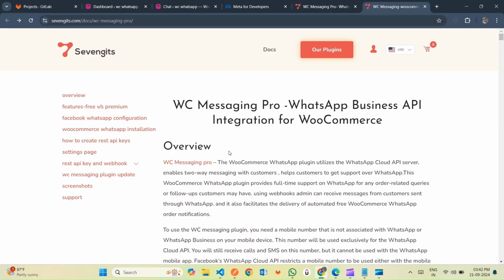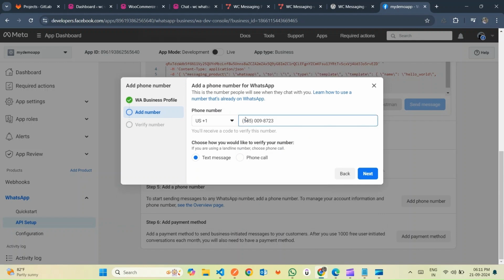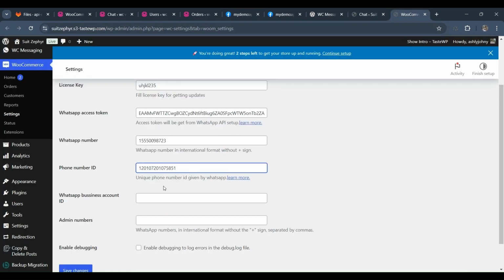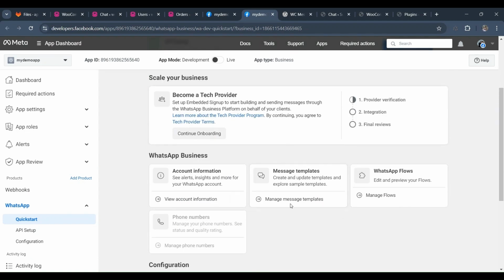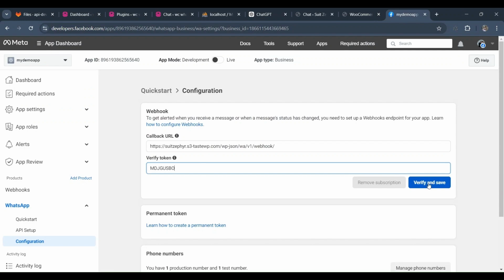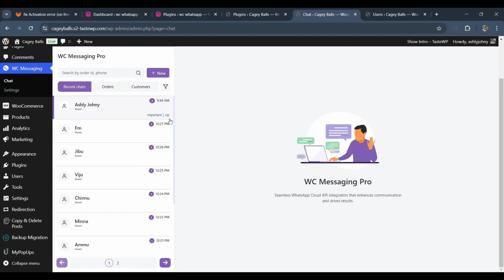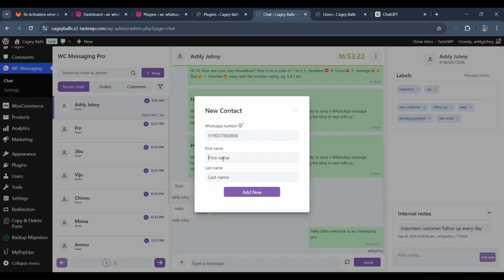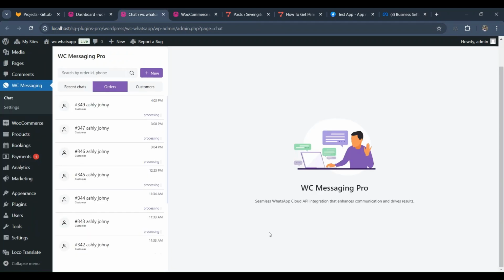WC Messaging Pro 2.0.0 - Integrate WhatsApp Cloud Messaging API with WooCommerce (Complete Tutorial)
Are you looking a plugin to easily integrate your WooCommerce store with WhatsApp? Our latest tutorial introduces the WC Messaging Pro plugin, designed to effortlessly connect the WhatsApp Business API with your WooCommerce platform.

WC Messaging Pro utilizes the WhatsApp Cloud API server, enabling two-way communication with your customers. It streamlines customer support through WhatsApp and ensures the delivery of default WooCommerce order notifications, including new orders, order processing, payment completion, and order status updates. The plugin is not only compatible with WooCommerce booking plugins but also offers user-friendly custom trigger buttons for added convenience.

👉 Key Features of WC Messaging Pro:

✅ Two-way messaging with customers
✅ Default order alert reminders via WhatsApp message templates
✅ Timely order updates
✅ Streamlined business operations
✅ Template messages for personalized communication
✅ Custom trigger buttons for convenience
✅ Compatibility with WooCommerce Booking Plugins
✅ WhatsApp Cloud API Integration

Video Chapters
00:00 Introduction
00:43 Facebook WhatsApp Configuration
02:59 WC Messaging Pro plugin Installation
03:45 WC Messaging Pro Settings
03:48 WC Messaging Pro General Settings
05:13 WC Messaging Pro Template Settings
06:39 How to generate template messages from Facebook
07:57 WC Messaging Pro Receive message Settings
09:07 WC Messaging Pro Widget Settings
13.58 How to get permanent access token

👉 Experience it yourself! Try the demo of WC Messaging Pro
❓ Need help or have a question?  You can speak with our incredible support team